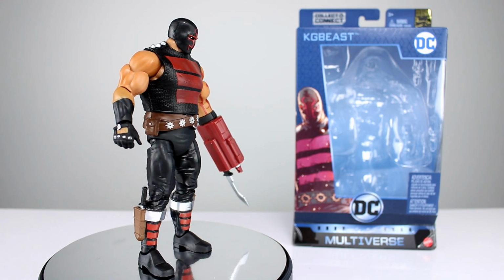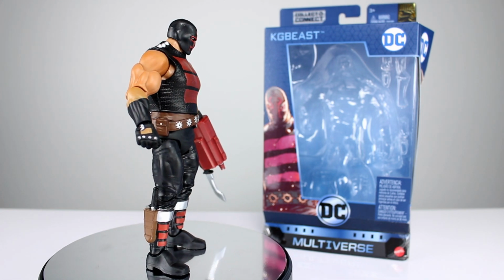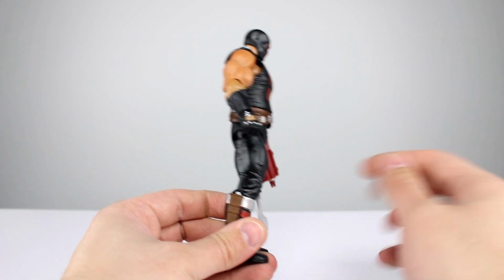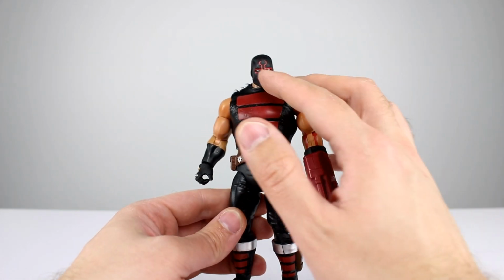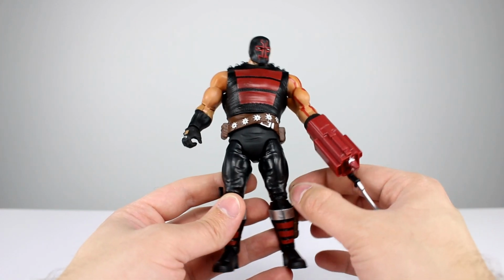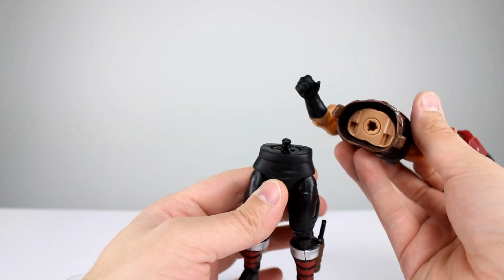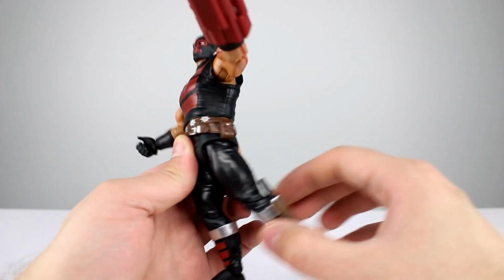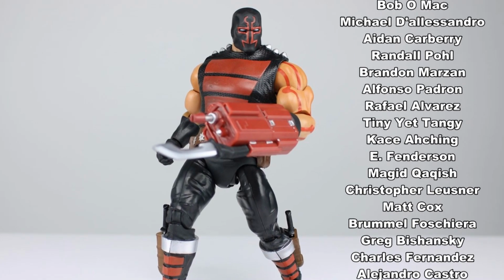DC Multiverse KGBEAST (Not Bane) Action Figure Review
Hopefully this is the last figure I have to review from this toilet-circling turd of a line of collectibles...